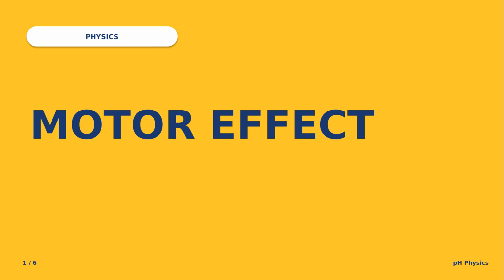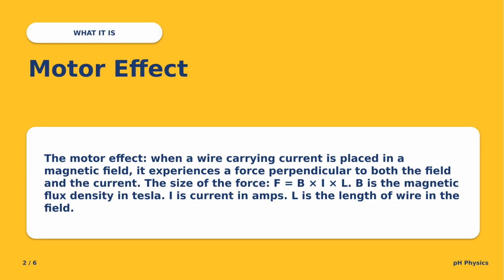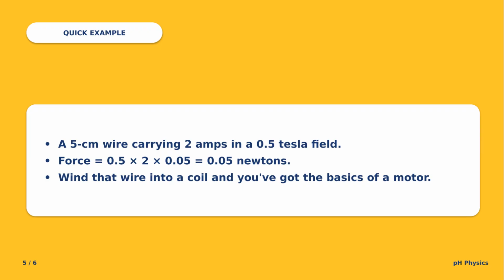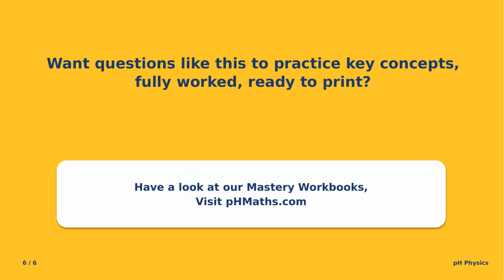Motor Effect Explained — GCSE Physics Higher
A current in a magnetic field experiences a force.

In this video on Motor Effect, we cover:
• Force depends on B (magnetic flux density), I (current), L (length of wire). F = B × I × L.
• The common slip that loses marks: No force if the wire is parallel to the field — the force is greatest at 90°.